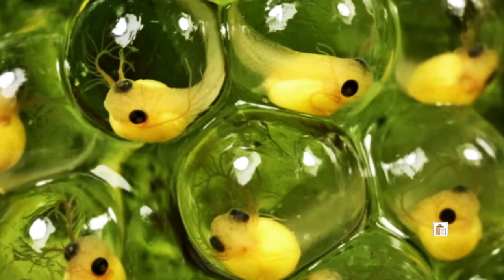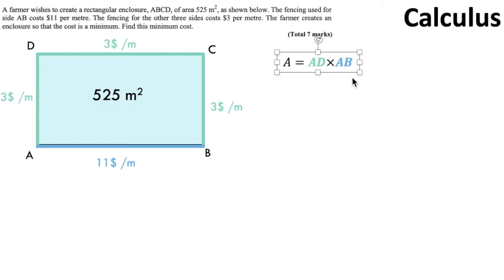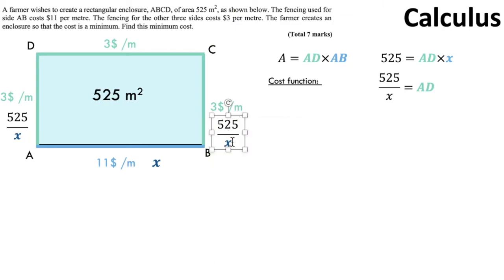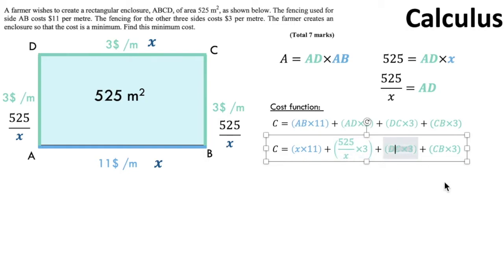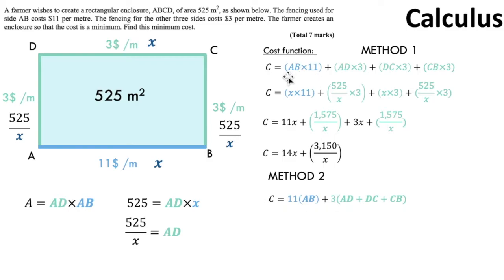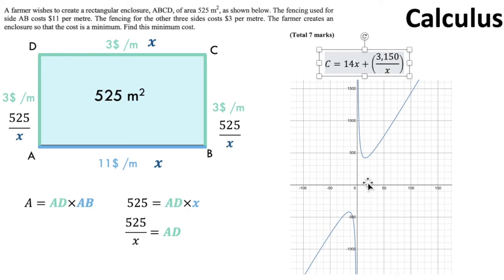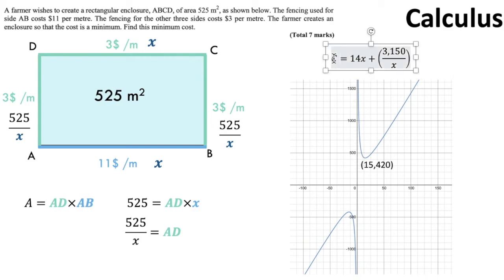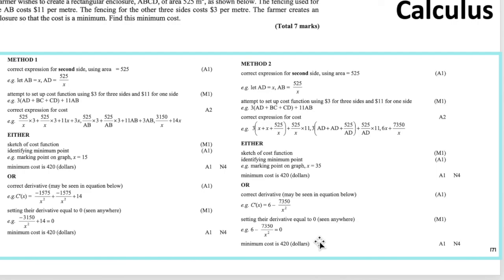(5.7) - QUESTION HARD (#1) - Optimisation - (IB AI SL Math) - TeachMe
Optimization is all about finding equations from shapes, and finding derivatives! Today we walk through an IB question to understand step-by-step how to do it. I use diagrams and colors to make it easy for you to understand!
The Question:
A farmer wishes to create a rectangular enclosure, ABCD, of area 525m^2, as shown below. The fencing used for side AB costs $11 per meter. The fencing for the other three sides costs $3 per meter. The farmer creates an enclosure so that the cost is a minimum. Find the minimum cost. (Total 7 marks)
Calculus is not as hard as many will make it seem! Don’t believe me? Watch this Calculus series and be sure to understand and succeed in your final exam!

This video, as well as all the math videos on this channel, are specifically for the new curriculum of IB AI SL mathematics, but it also related and useful for A-levels and other courses like the SAT!

I hope you will find the video useful!!